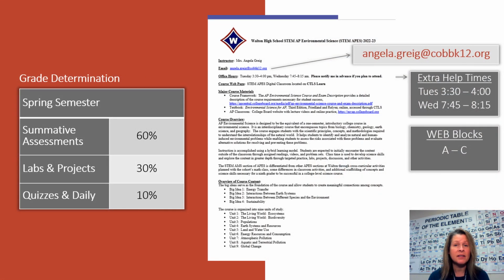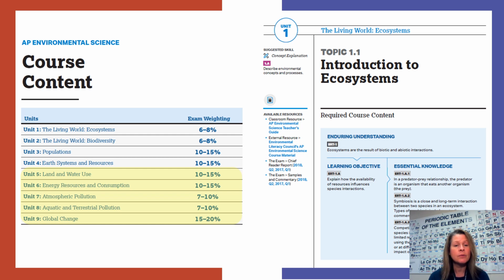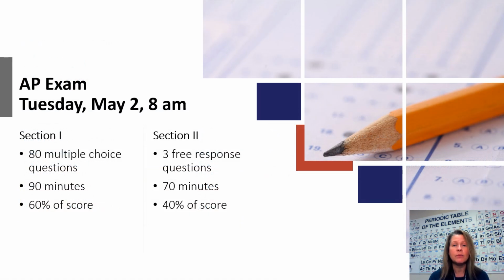Greig 2nd Semester 1st Period STEM APES Open House Video